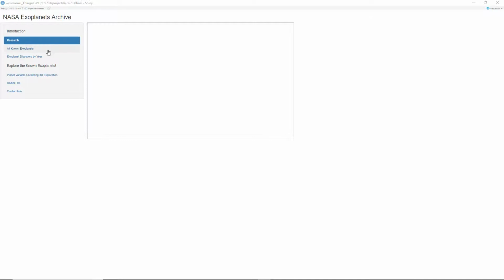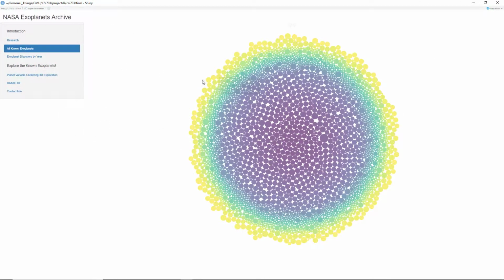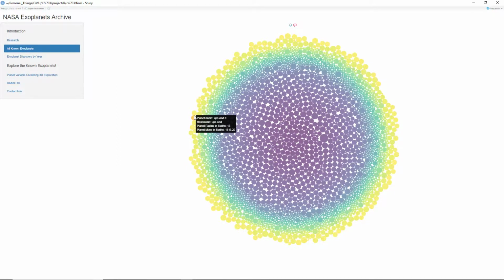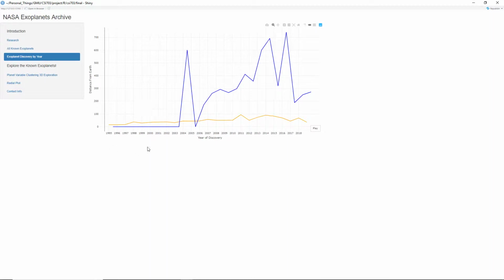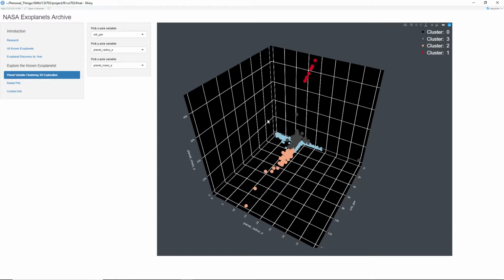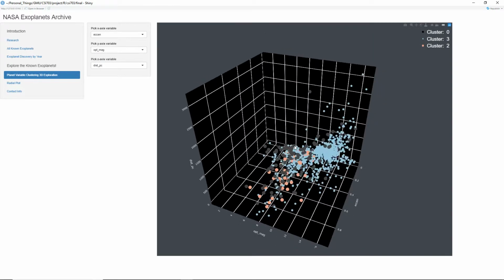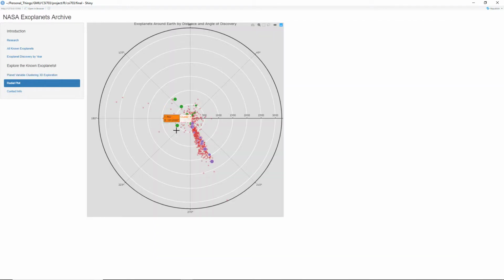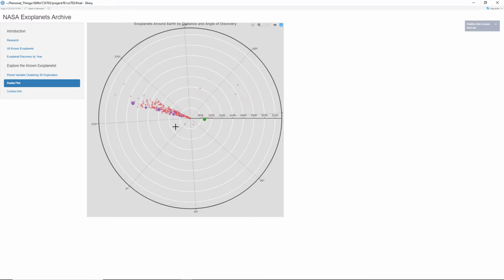RShiny NASA Exoplanets Application